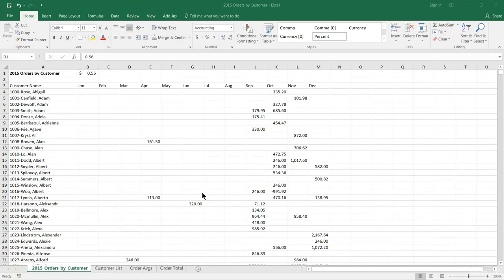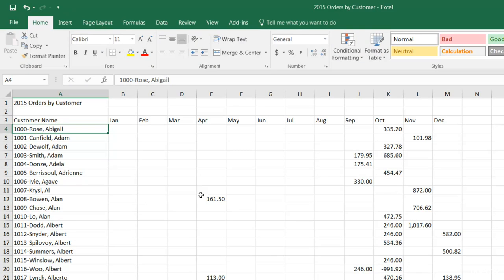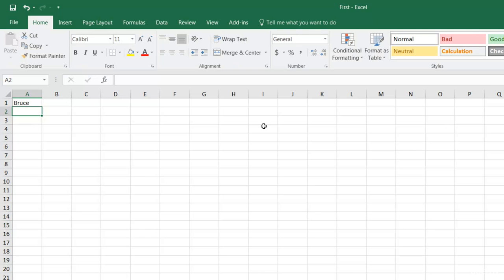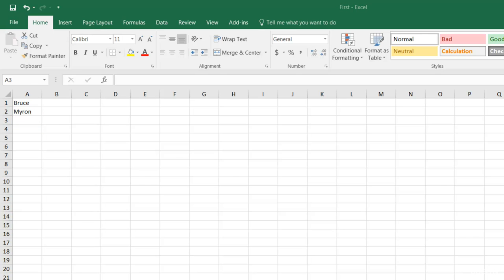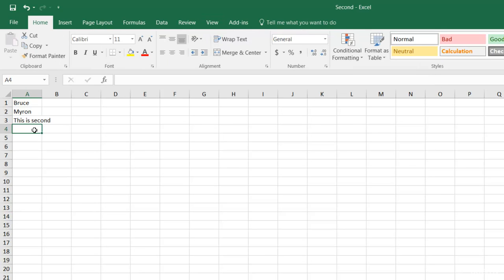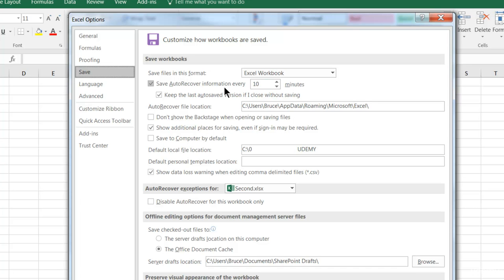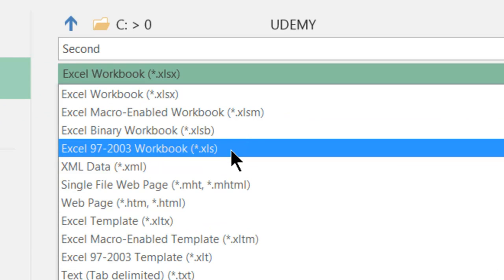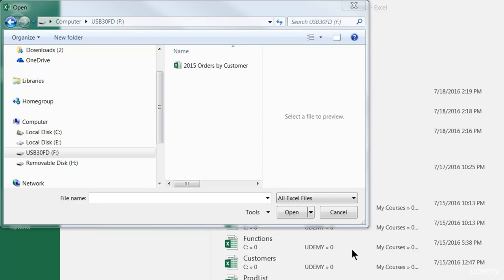Microsoft Excel 2016 Master Class Beginner to Advanced 09